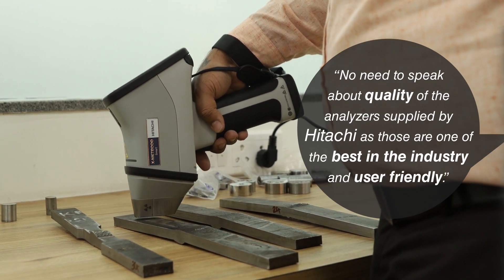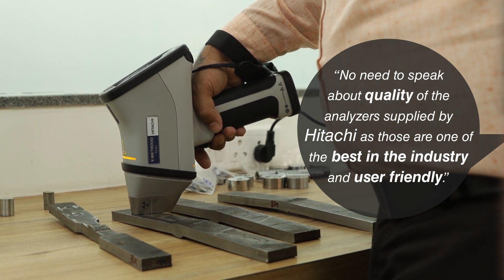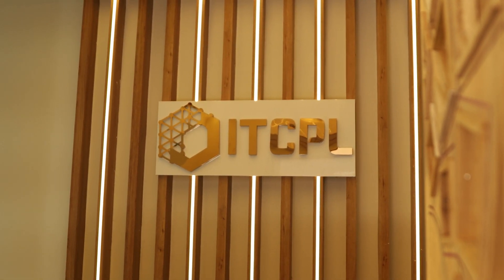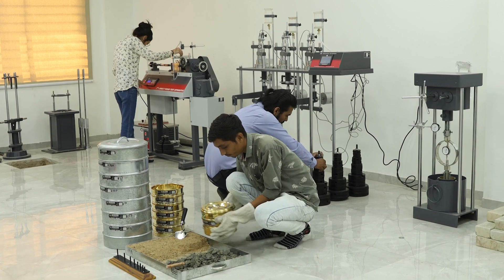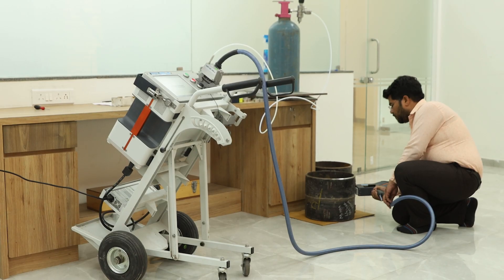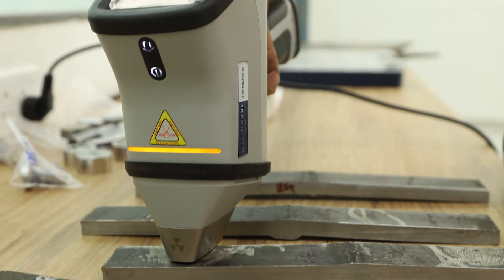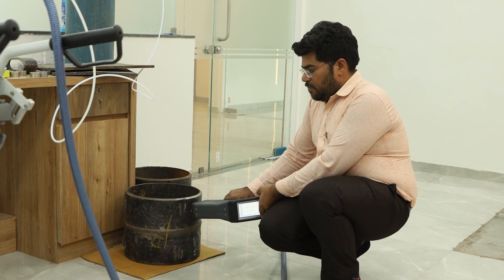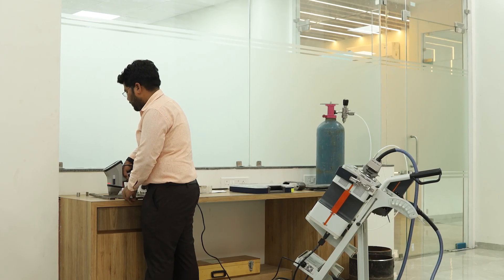Customer story | Industrial Testing Center | Portable materials analyzers for on-site & lab testing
Industrial Testing Center Pvt. Ltd. (ITCPL) located in Kathwada, Ahmedabad India, offers testing and engineering services with a comprehensive laboratory, for all fields like mechanical testing, chemical testing, civil testing, and calibration. It’s critical for them to provide reliable and trustworthy testing to meet specifications.

Especially for customers in oil and gas, refineries, and fertilizers ITCPL chose the portable optical emission spectrometer PMI-MASTER Smart and the handheld XRF X-MET8000 from Hitachi, which cover both on-site and lab testing. The portability of both instruments make it possible to conduct analysis in difficult to reach places.